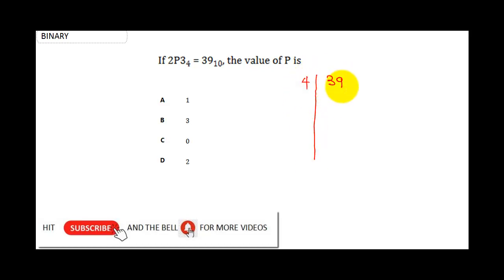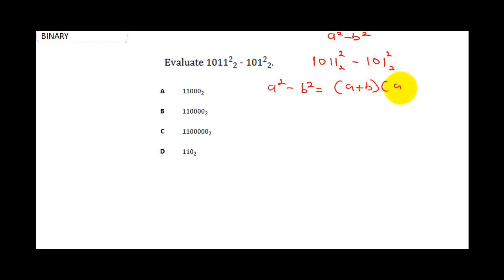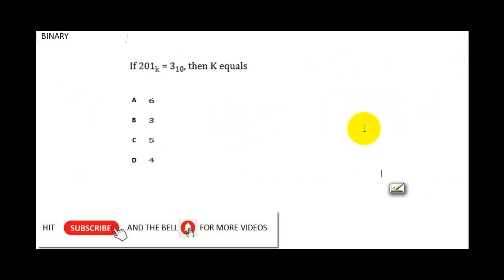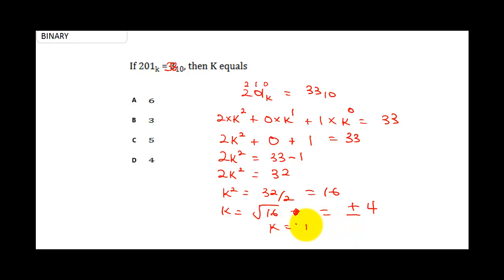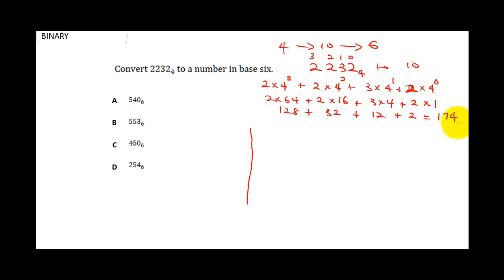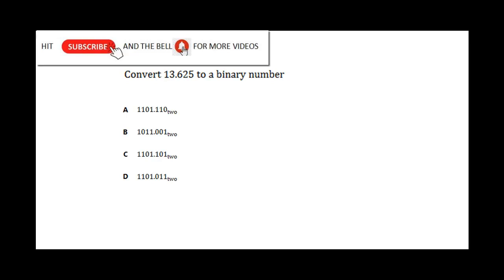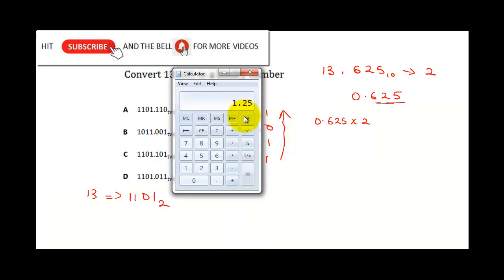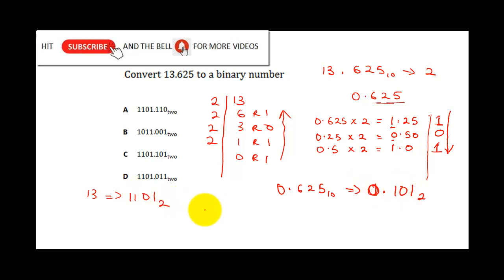BINARY QUESTIONS ANSWERS. SAT/IGCSE/WAEC/JAMB/KCSE/ECZ/UCE/NSC/ZIMSEC maths questions.base 2 to 10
In this video, likely questions on base and binary conversion(decimal to binary and binary to decimal) have been solved. The binary(base) questions and equations with answers will help students prepare for exams using indices law. Students preparing for SAT maths past papers, IGCSE maths past papers, GCES maths, WAEC maths past questions,  JAMB maths past questions, NSC maths past papers, KCSE MATHS Past papers, ECZ maths past papers, UNEB Uce maths papers, CSEE maths past papers, ZIMSEC maths past papers for(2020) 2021 can use this as a guide in tackling questions as regards to binary, bases, binary equations, conversion from binary to decimal, decimals to binary and conversion from one base to another(base 2 to 10 or base 10 to 2)

jamb maths past question, jamb maths 2020, jamb 2021, waec maths past question, waec maths 2020, waec maths questions and answers, waec maths past questions, organic chemistry tutor binary,